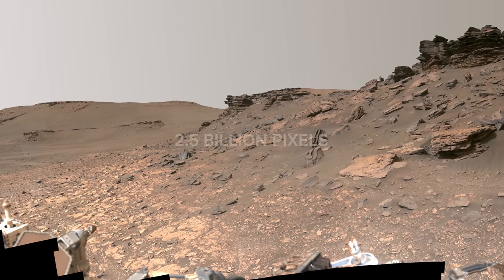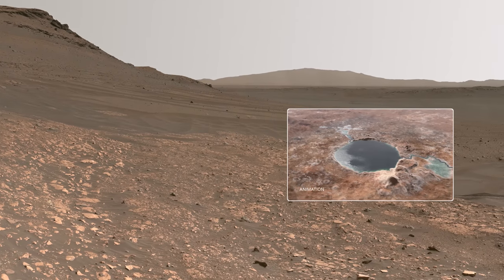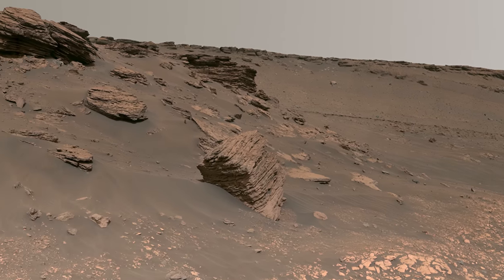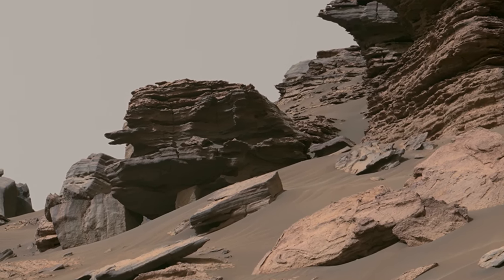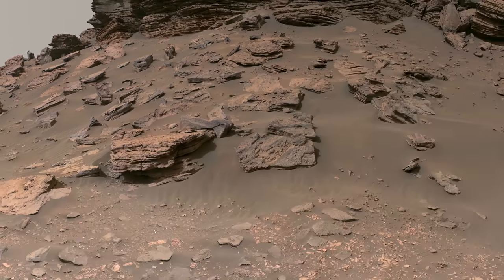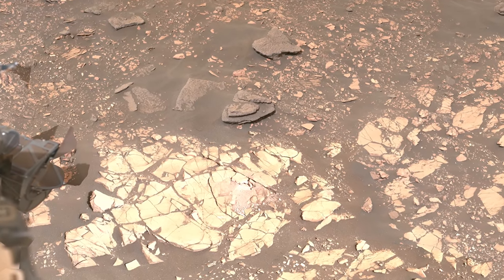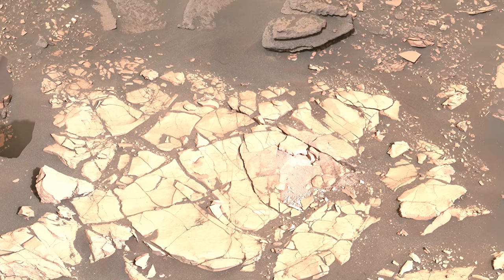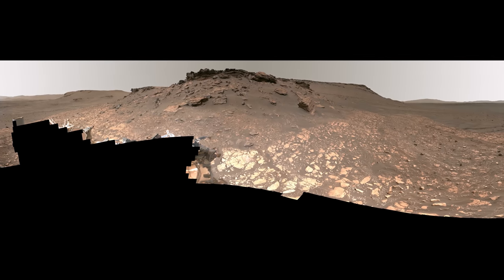This is the 'most detailed image ever taken' on Mars.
NASA's Perseverance Mars Rover has arrived at an ancient delta in Jezero Crater, one of the best places on the Red Planet to search for potential signs of ancient life. The delta is an area where scientists surmise that a river once flowed billions of years ago into a lake and deposited sediments in a fan shape.

Rachel Kronyak, a member of the Perseverance science operations team, guides the viewer through this Martian panorama and its intriguing sedimentary rocks. It's the most detailed view ever returned from the Martian surface, consisting of 2.5 billion pixels and generated from 1,118 individual Mastcam-Z images. Those images were acquired on June 12, 13, 16, 17, and 20, 2022 (the 466th, 467th, 470th, 471st, and 474th Martian day, or sol, of Perseverance's mission).

In this panorama, an area called Hogwallow Flats is visible, as is Skinner Ridge, where two rock core samples were taken.

The colour enhancement in this image improves the visual contrast and accentuates colour differences. This makes it easier for the science team to use their everyday experience to interpret the landscape.